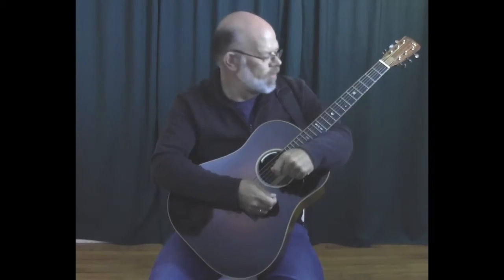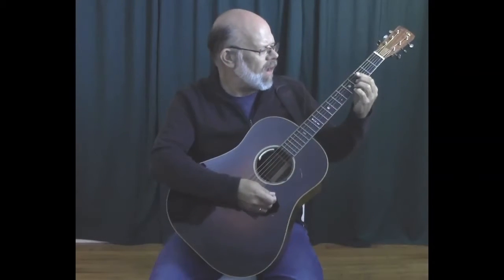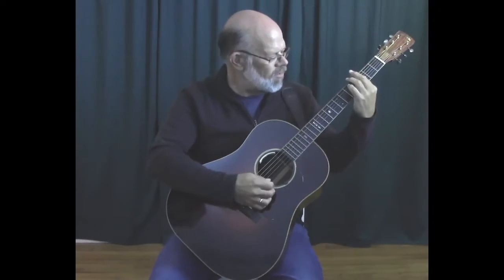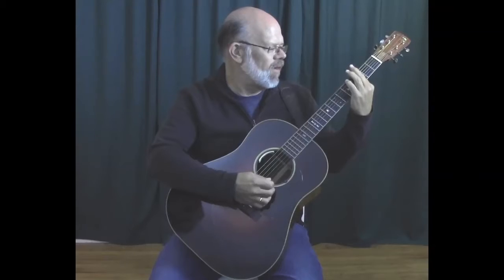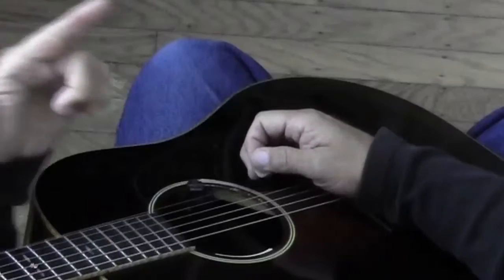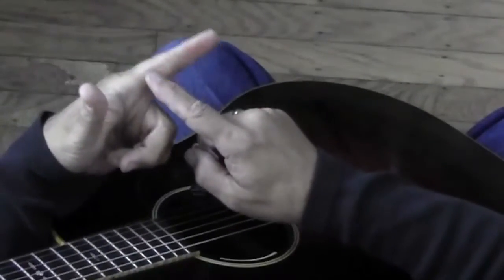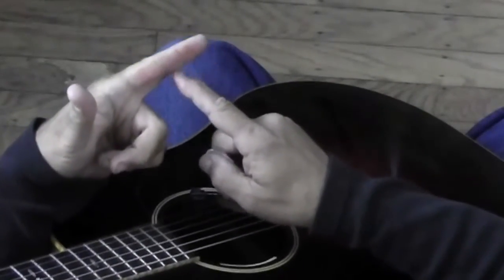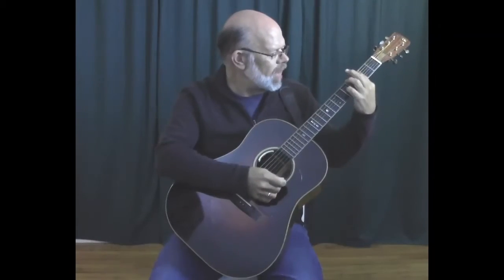Guitar Bar/Barre Chords - Tip #3 – Quick Practice Tip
Hi this is Steve Eulberg with another Quick Tip with [my] Talent Forge.

Sometimes when I'm playing barre chords, I find that there's a string that just isn't playing very straight. I'm not hearing it.

So what I do to test the sound is I push my finger really hard against the strings in the place that I would be playing my barre.

And then I look at my fingers. Often what happens is one of those strings is landing right in the crease of my finger. That's why I'm not hearing it... because at the place that my finger is the smallest, I have to push down.

That means that I have to adjust my finger so that the meat of my finger is covering the strings that I want to hear.